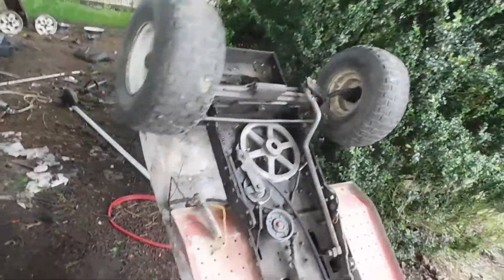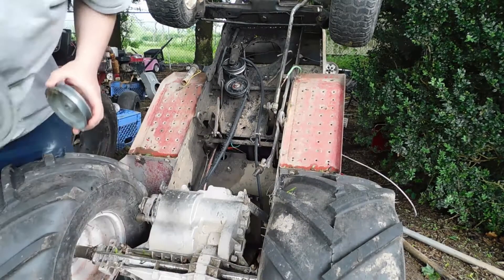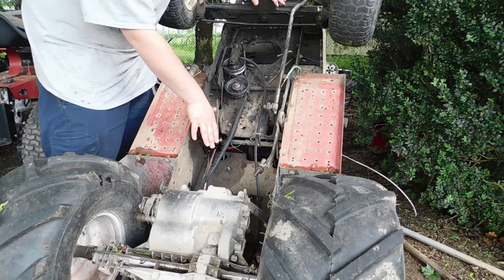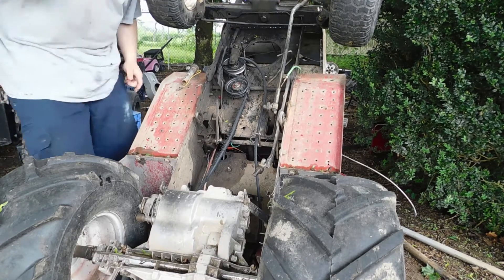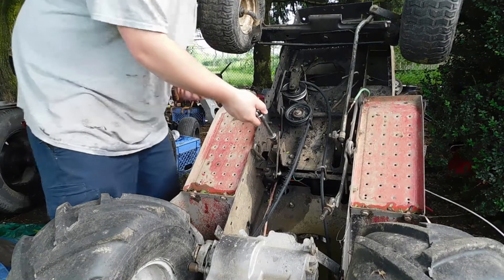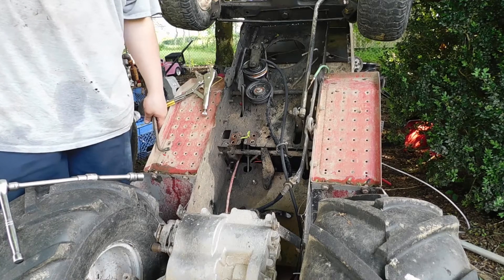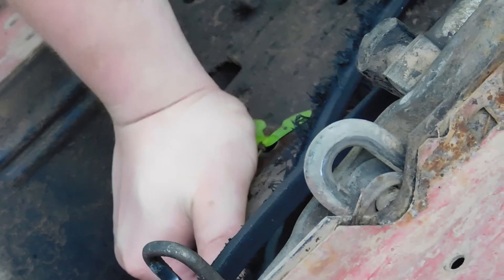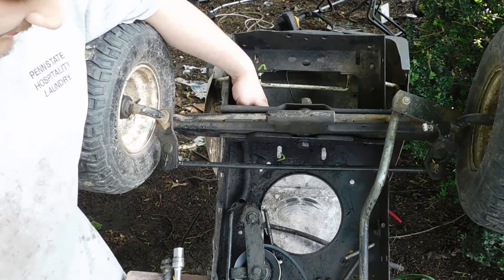Dinky's Big Clutch Upgrade P1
im give you guys what you got to take suggestions before i cant turn back.